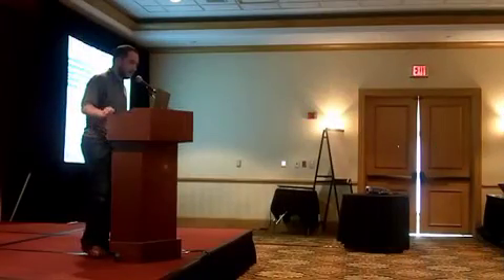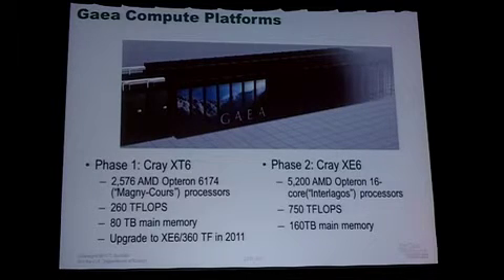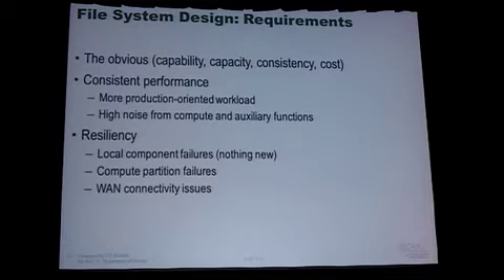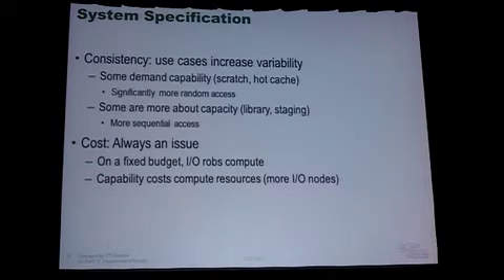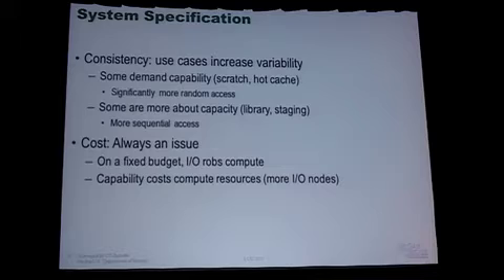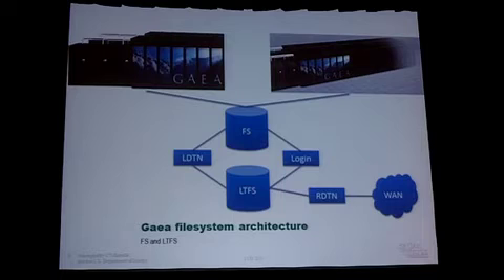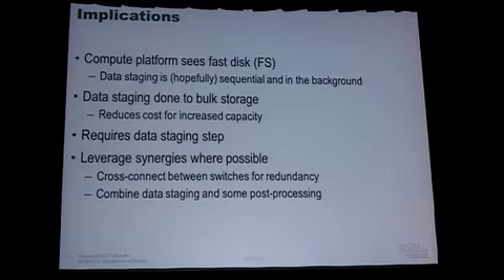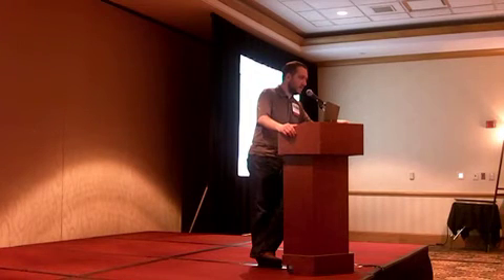Architecture and Implementation of Lustre at the National Climate Computing Research Center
In this video, ORNL's Douglas Fuller presents ORN Architecture and Implementation of Lustre at the National Climate Computing Research Center.

Recorded at the LUG'2011 conference in Orlando on April 13, 2011. Slides from the conference will be posted soon at the conference site